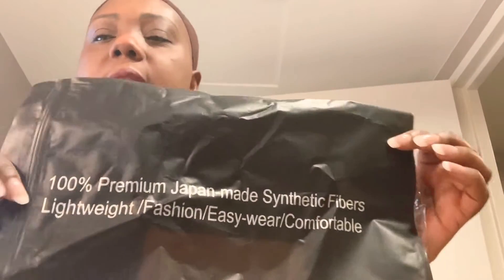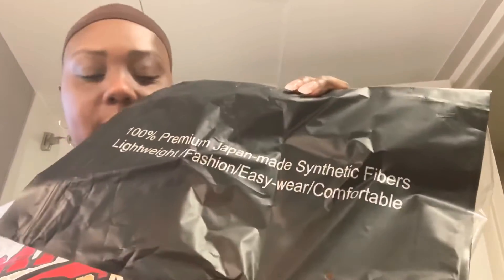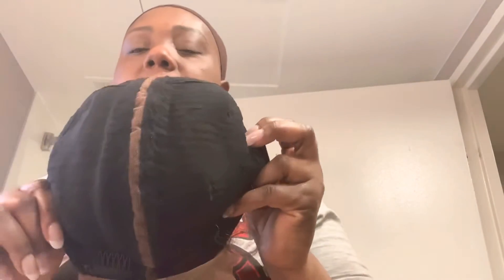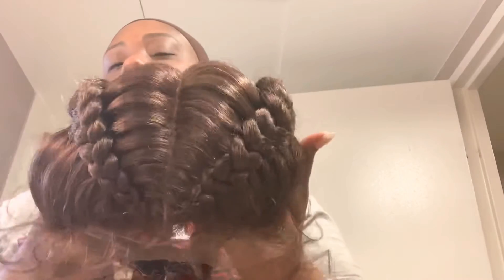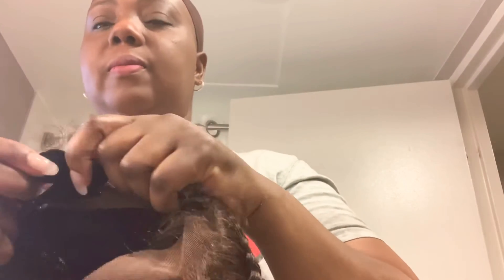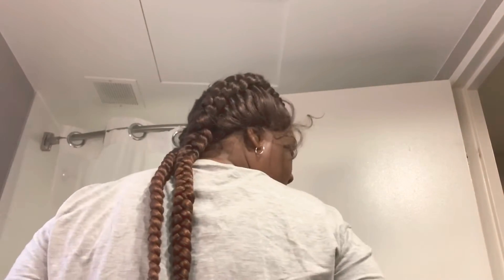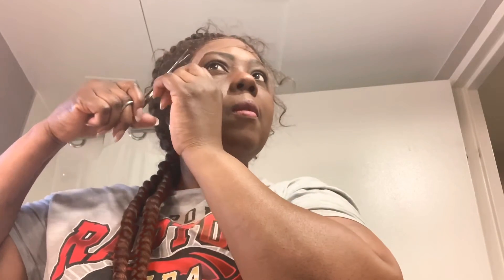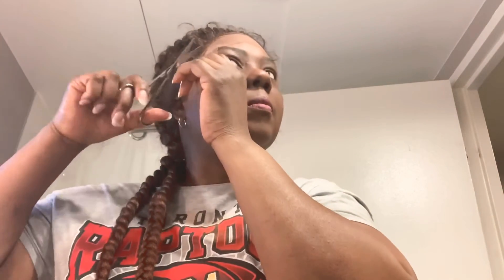AMAZON WIG/TESTING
Amazon. ; beauart 36in extra long hand braided Swiss lace